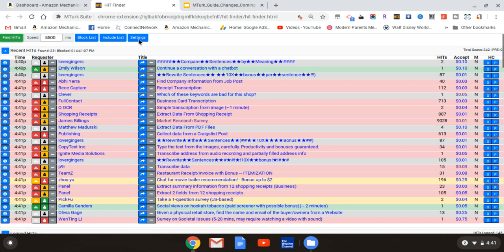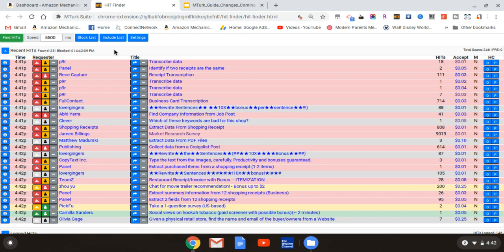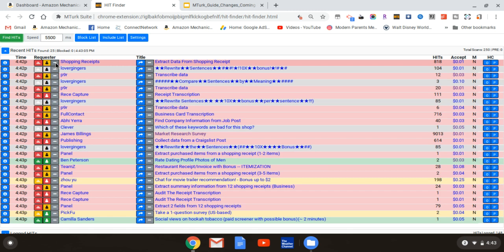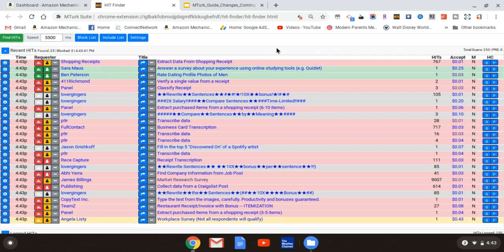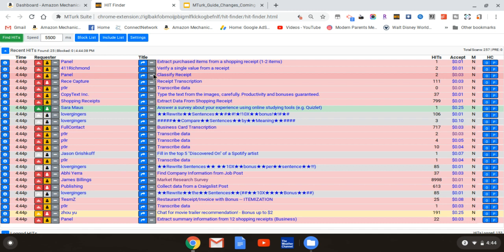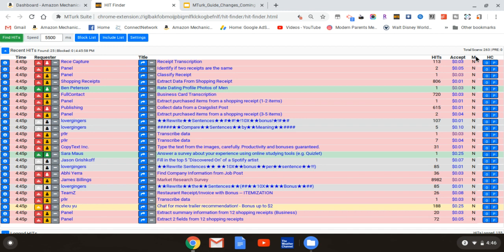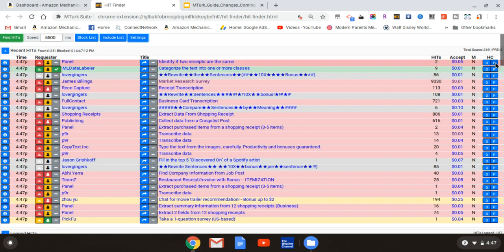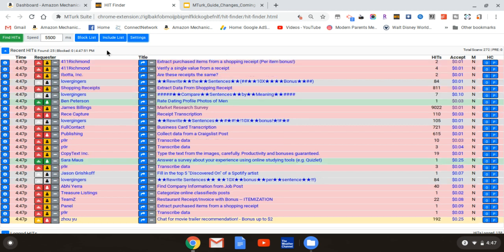MTurk Guide MTurk Suite HIT Finder Overview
This is a basic overview of the functions of the dashboard in HIT Finder within the MTurk Suite (MTS) tool. HIT Finder provides a faster way to locate and accept HITs as well as a method to send HITs to HIT Catcher so that tool can continue to search for them and catch them automatically.